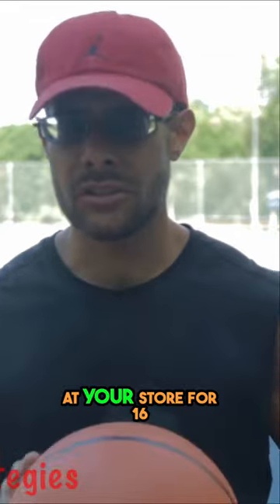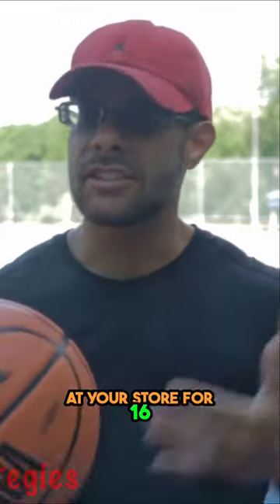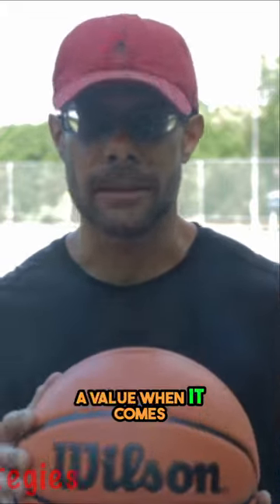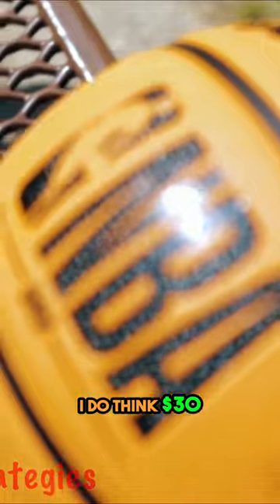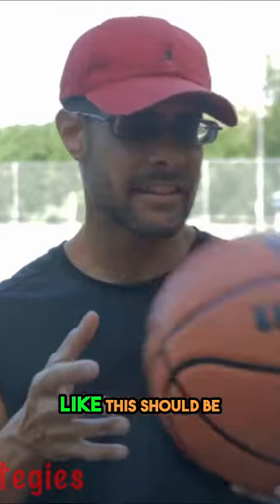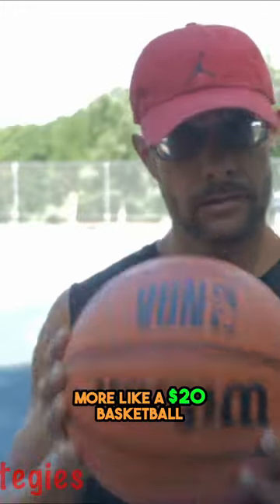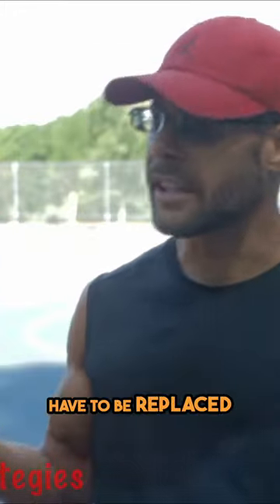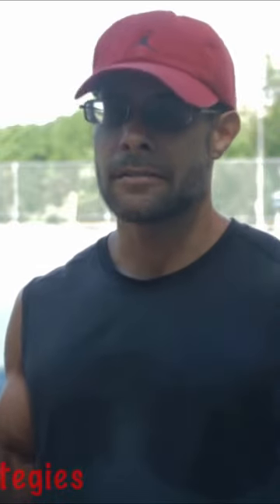Is the Wilson Rubber Basketball Worth the Price Find Out Here!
If you're considering buying a Wilson rubber basketball, watch this video to learn about its durability and whether it's worth the investment. Get insights and recommendations to make an informed decision.

TIMESTAMPS:
0:00 Intro

Welcome to Streetball Strategies! I’m Tony. I’ve dedicated my life to exploring my potential for streetball mastery.

I wasn’t born with standard basketball talent. I’m not tall. At best I was average of speed, quickness, and jumping ability. Also, I’m very nearsighted, with sensitivity to light. Because of this, any court I stepped on I was automatically the least talented player at hand. But I loved ball. And I wanted to be able to compete with anyone who stepped up by pushing myself to discover the extent of my abilities.

Without conventional talent at my disposal, I soon learned that even the sharpest and most polished basketball skill set would only level the playing field for me so much. I was still at a noticeable disadvantage on the court. So, I began to explore unusual avenues of streetball manipulation. Aspects of the game that were sorely overlooked by my contemporaries. Regardless of how small or seemingly insignificant, I looked for every advantage to improve my game even just the slightest bit more. Over time, I combined all of those small advantages (strategies), with good old fashioned hard-work to not only compete with any player in my path but elevate my game to heights I never could’ve imagined.

That’s what I want to do for you. This isn't a channel about streetball ankle breakers, or streetball moves, or streetball highlights or even plain ol' basketbal highlights. It's not even really about basketball drills. I want to teach hardcore streetballers who may not be very talented how to discover the depths of their own potential using strategies more gifted or accomplished players would probably not even consider. And by doing this, establishing a streetball legacy of their own.

Intro by Paul Draws Daily (facebook)

My Gear:
HPUSN Softbox Lighting Kit
MAGIPEA Tablet Stand Holder
Rovtop Professional Lavalier Lapel Microphone
Artman GoPro Hero 5/6/7 1480mah Replacement Batteries
TELESIN CPL Camera Lens Polarizing Filter
Sabrent Flexible Tripod
ULANZI V2 Housing Case Vlogging Frame
EDUTIGE ETM-001 Microphone
GoPro Pro 3.5mm Mic Adapter
GoPro HERO 7 Black
SanDisk 128GB Extreme MicroSDXC UHS-I Memory Card